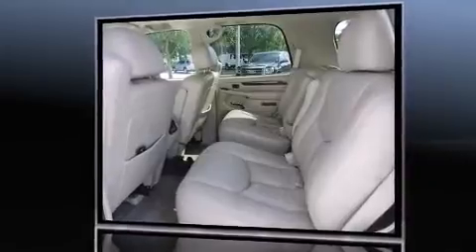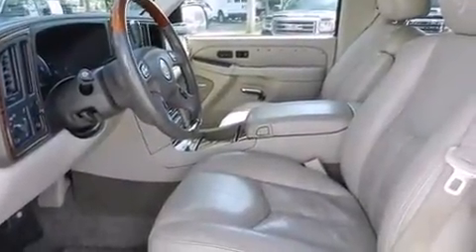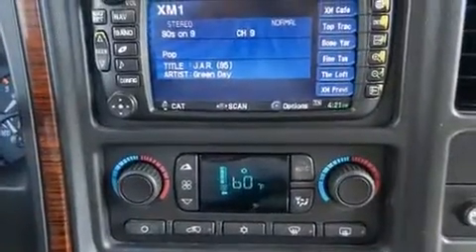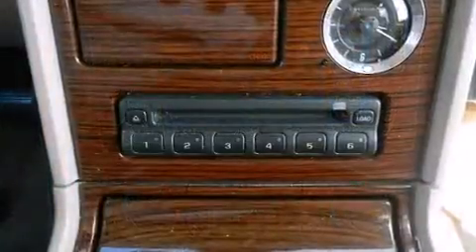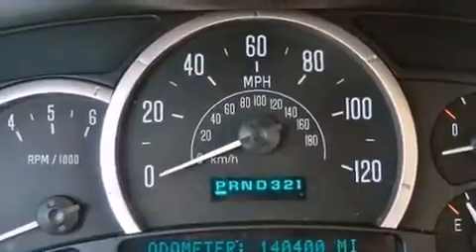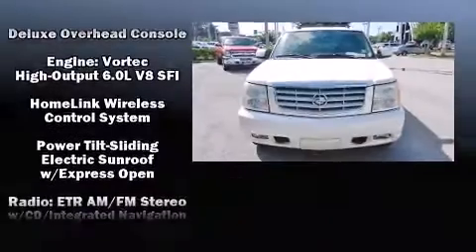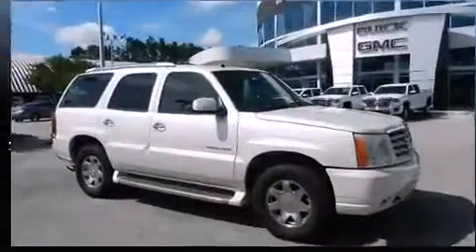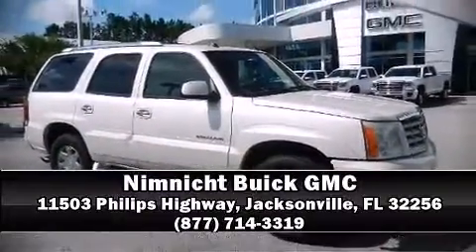2004 CADILLAC ESCALADE Base in Jacksonville, FL 32256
The 2004 CADILLAC ESCALADE. Under the hood you'll find an 8 cylinder engine with more than 330 horsepower, and load leveling rear suspension maintains a comfortable ride. A wealth of standard features means that you no longer have to sacrifice. Like leather upholstery, 1-touch window functionality, an outside temperature display, automatic dimming door mirrors, power front seats, tilt steering wheel, rear wipers, and power windows. The memory system includes pedal position, allowing multiple drivers to find their preferred driving positions easily. Back seat passengers will appreciate the rear audio controls, allowing them to make easy adjustments to the stereo system. Rear passengers enjoy the seat heating functionality, keeping them warm during the winter months. Third row seats provide an even greater maximum passenger capacity. With high intensity discharge headlights illuminating your path, you'll always appreciate maximum visibility. Audio features include a CD player with AM/FM radio, a cassette player, and 9 speakers, providing excellent sound throughout the cabin. Passenger security is always assured thanks to various safety features, such as: dual front impact airbags with occupant sensing airbag, front SIDE impact airbags, traction control, a panic alarm, onStar, and 4 wheel disc brakes with ABS. Sophisticated all wheel drive assures superb handling in any weather condition. A Carfax history report provides you peace of mind by detailing information related to past owners and service records. We pride ourselves in the quality that we offer on all of our vehicles. Stop by our dealership or give us a call for more information.